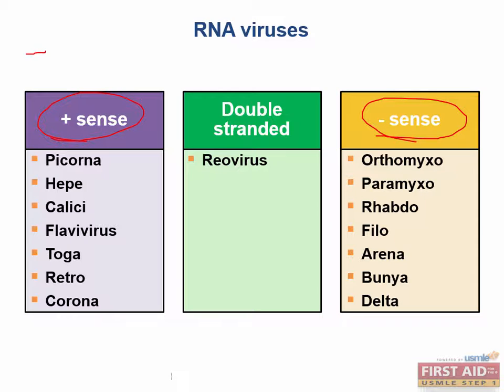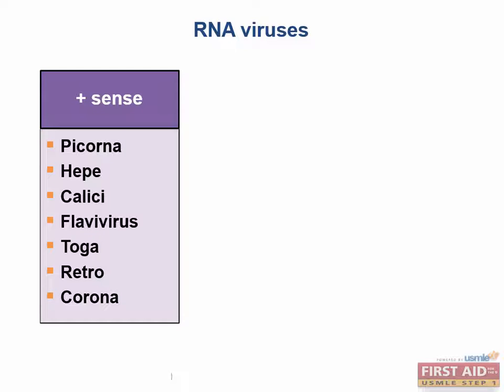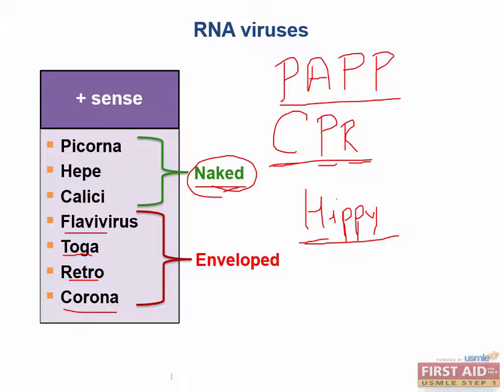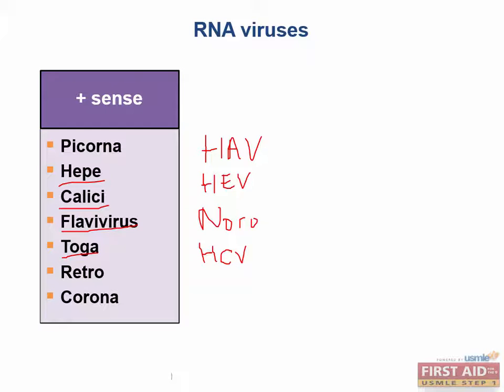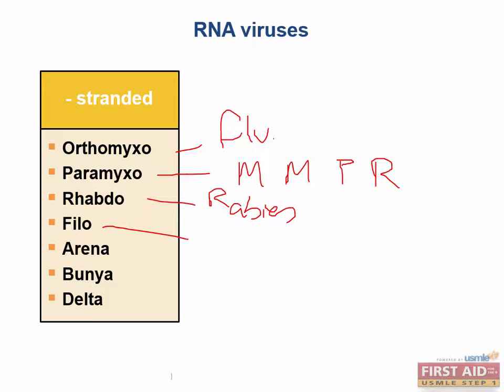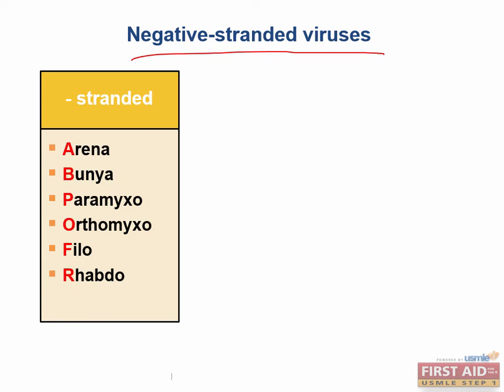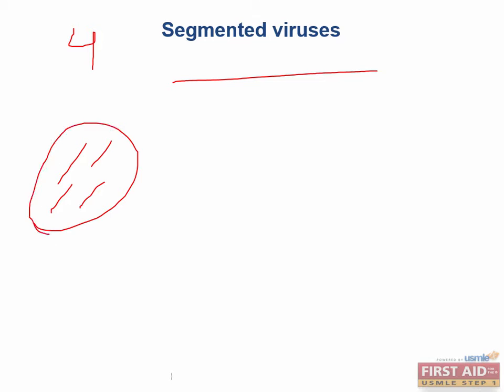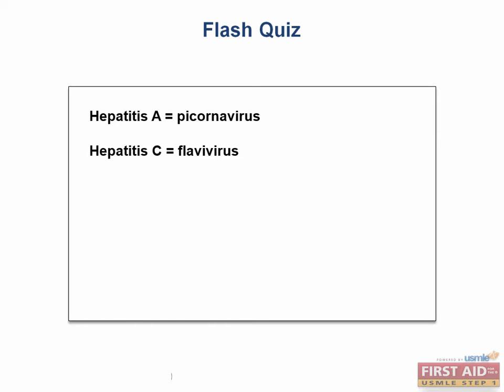Microbiology Virology Part 5